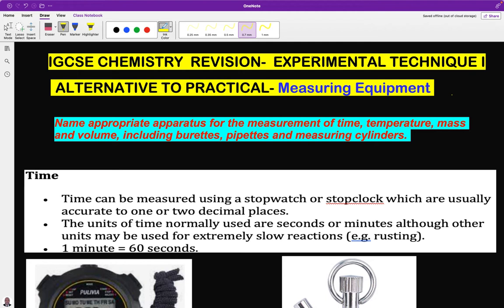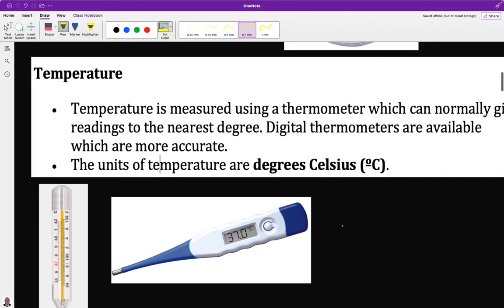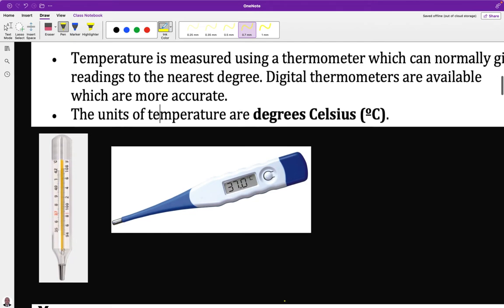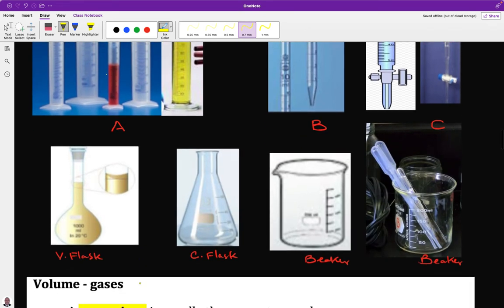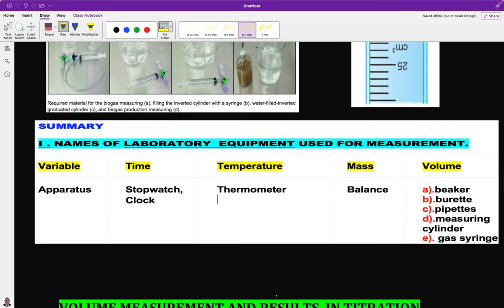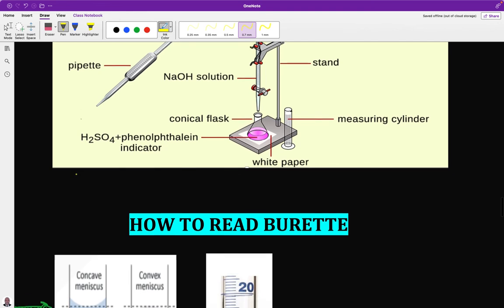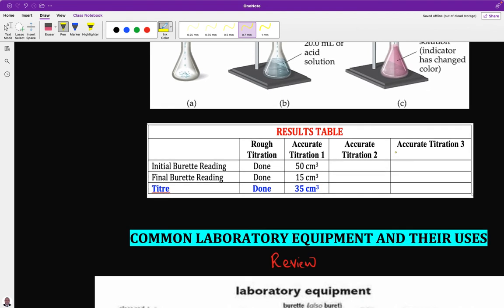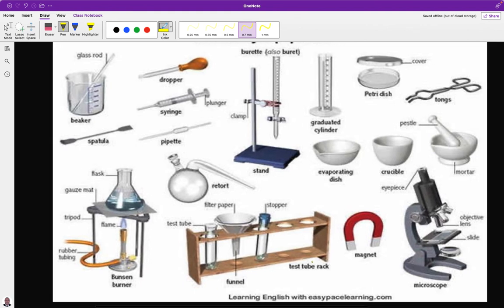EXPERIMENTAL TECHNIQUES - MEASURING EQUIPMENT USED IN THE LAB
IGCSE and GCSE Required Practical - Alternative to Practical